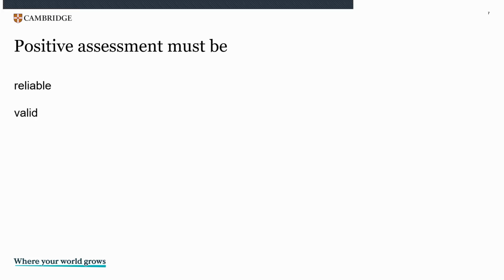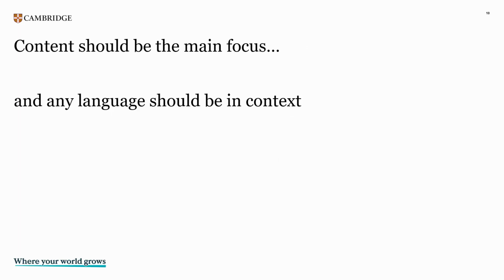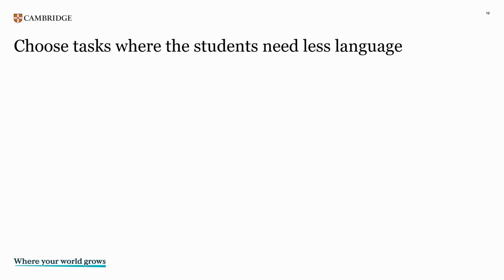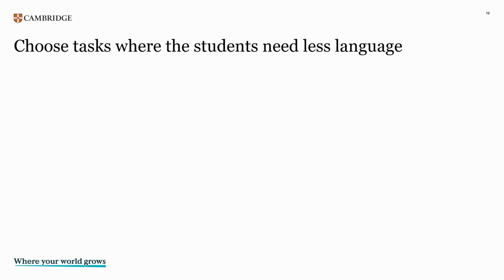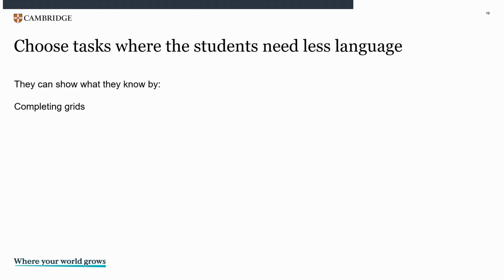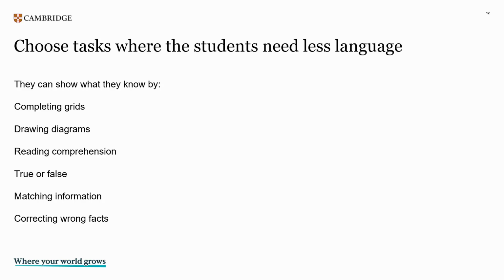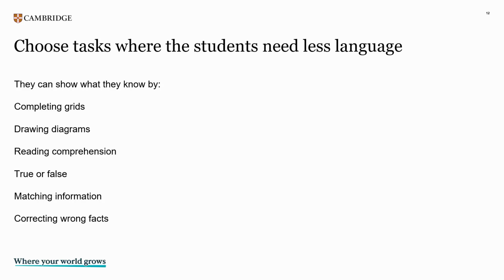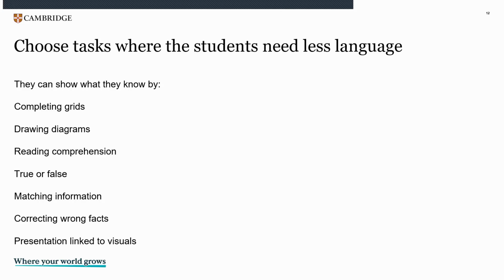441. VIDEO M.4.1.